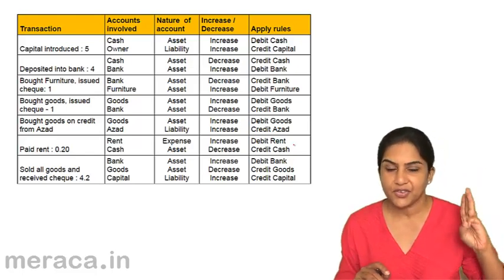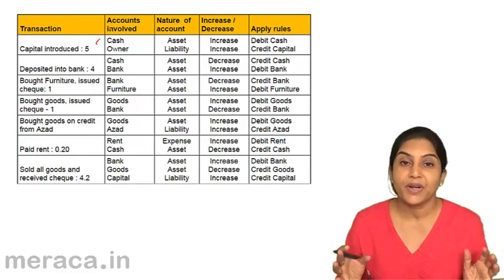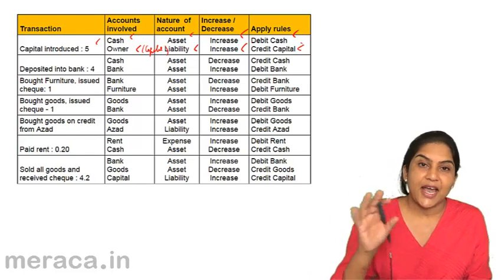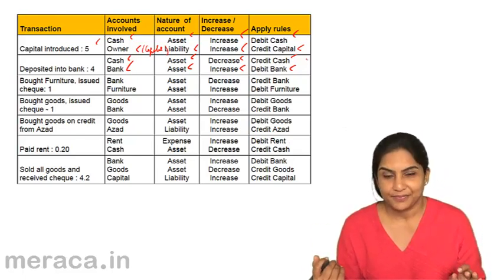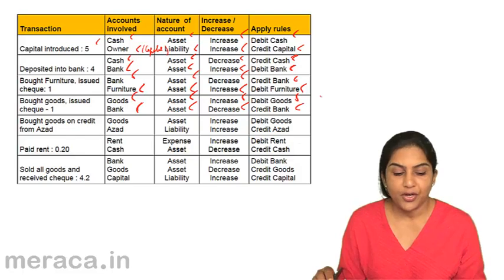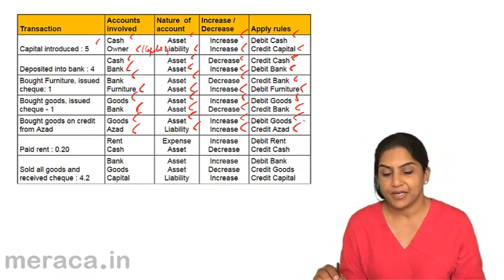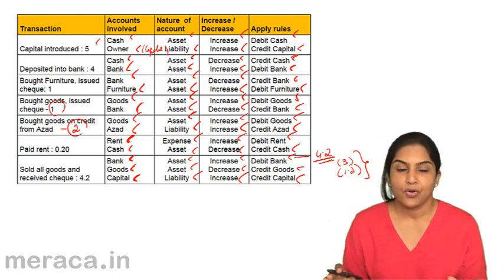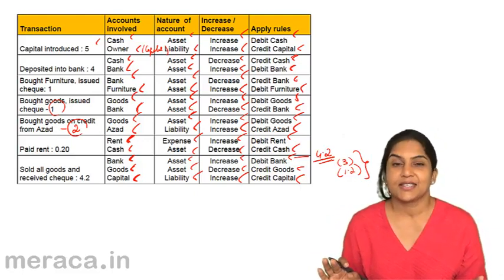How to Journalise-Example | Journal | Ledger | CA CPT | CS & CMA Foundation | Class 11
How to Journalise-Example, Learn the Basics of Accounting Process. We have covered Introduction to Double Entry System, Journal, Ledger, Trial Balance, Subsidiary Books, Cash Book and Petty Cash Book.